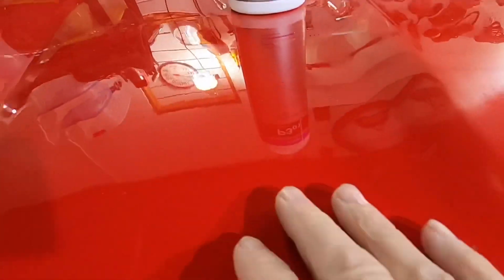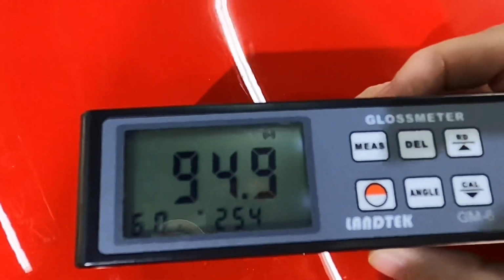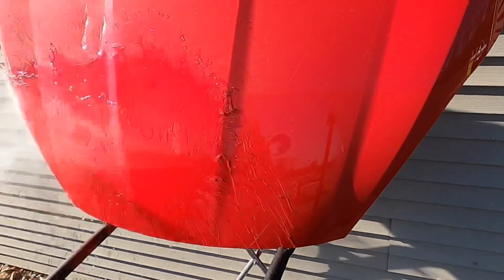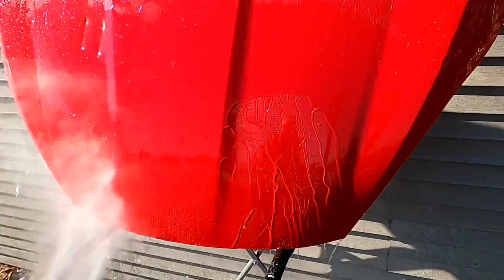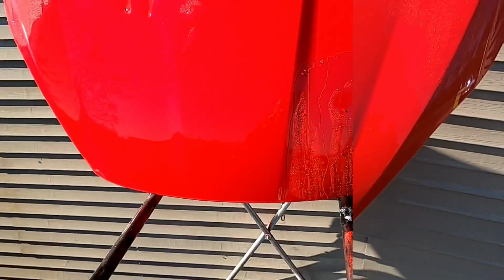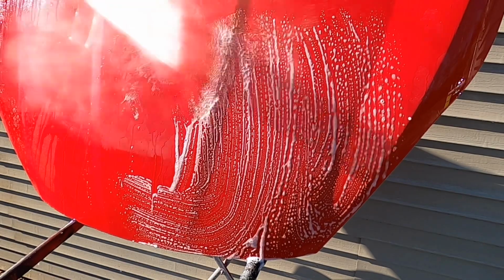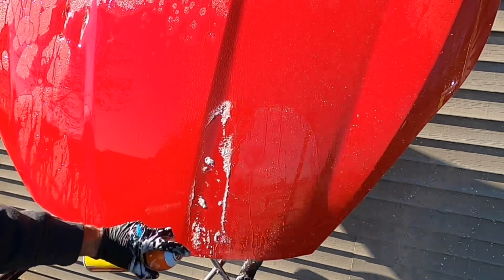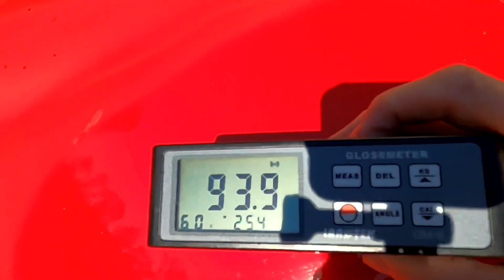Torture Test!! P3 01 And P6 01 All-In-One And Finishing Glaze From Koch Chemie!!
This video is a follow up from last video showing the Stubbornness of each protectant within the rich formula of P3 01 and P6 01 from Koch Chemie. Micro Cut & Finish is the latest generation machine micro-polish for the permanent removal of streaks, holograms, fine scratches and sanding marks to P3000 grain size on all paint systems (including scratch-resistant) with simultaneous long-term sealing with high degree of gloss and smoothness. Through the use of highly specialised, extremely homogenous abrasive bodies, a brilliant permanent high gloss finish is created under extreme light conditions even on dark and similarly sensitive shades. Holograms and fine scratches are eliminated mechanically and not, which is often the case, covered over. Micro Cut & Finish is economical, easy to polish and to remove. Contains carnauba wax and non-fugitive silicones. Cut: 3,2 Gloss: 9,5

P6 01 Micro Cut and Finish is an innovative machine polish for quickly producing high-gloss surfaces and for effectively removing scratches and grindings from a grit size of P2000 and above with a simultaneous sealing effect. Cut: 6,0 Gloss: 8,0